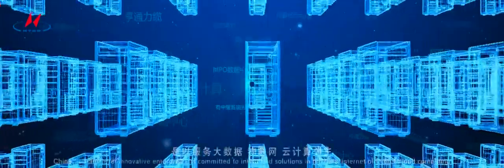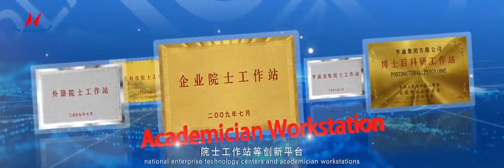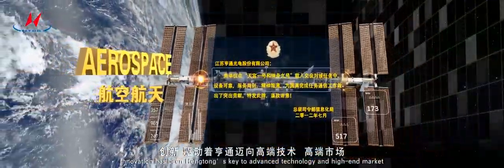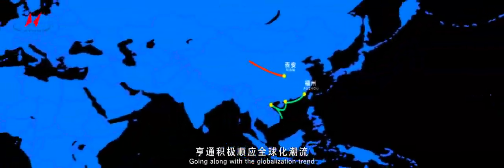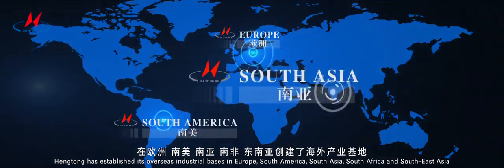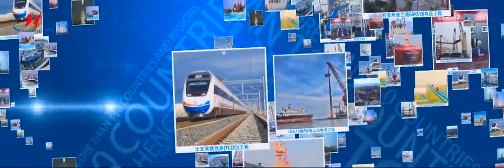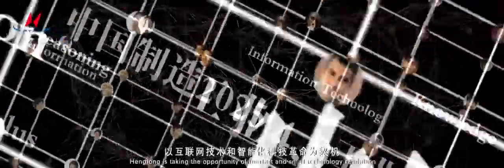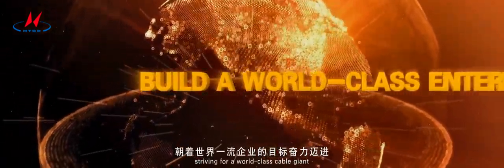A Video of Hengtong Group 20160428